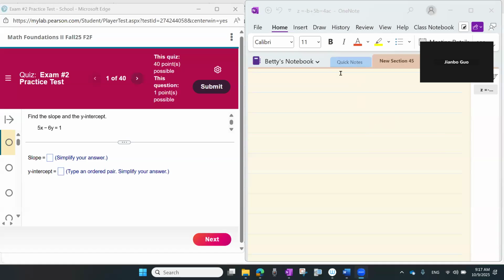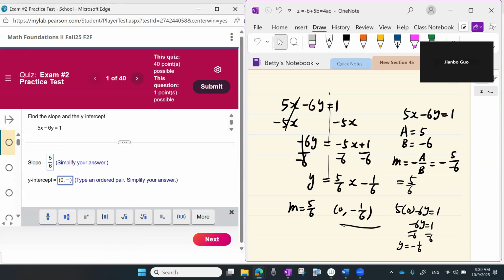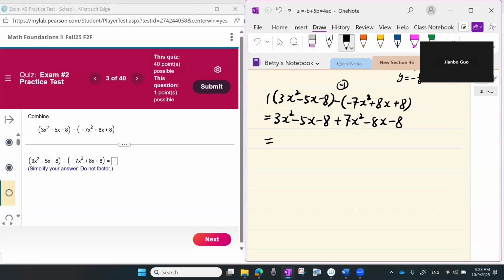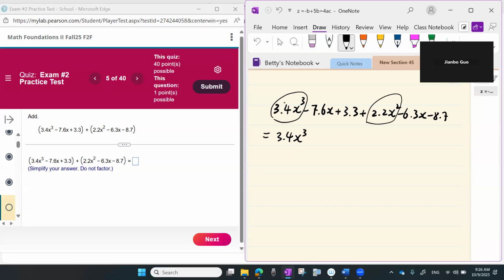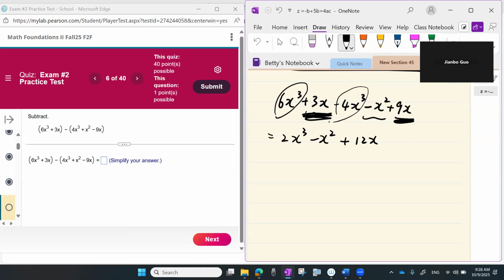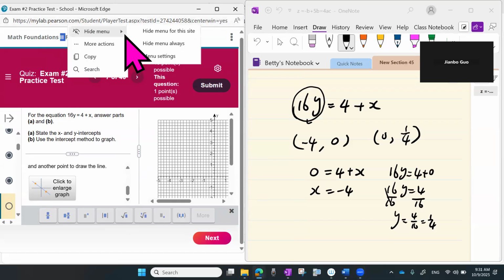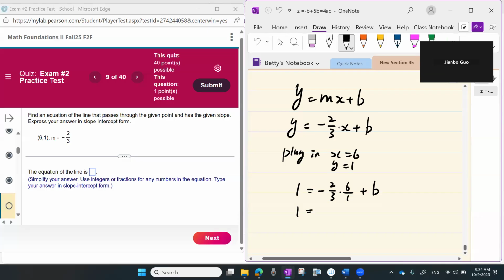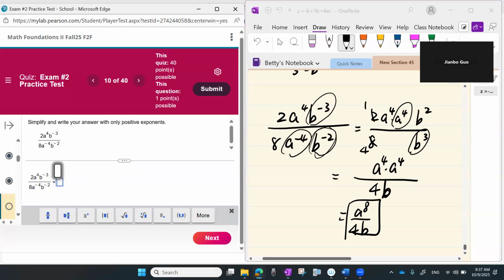Exam 2 Review Part 1